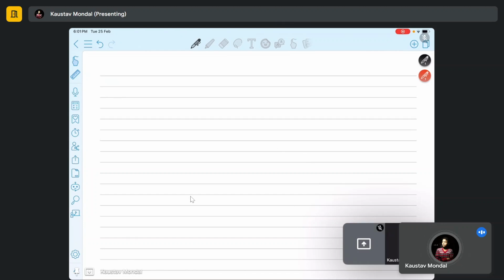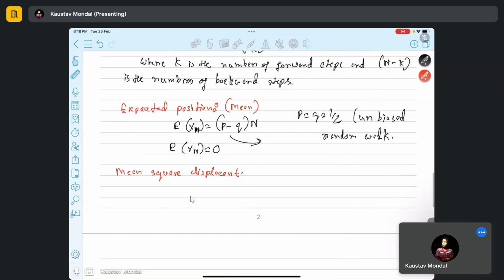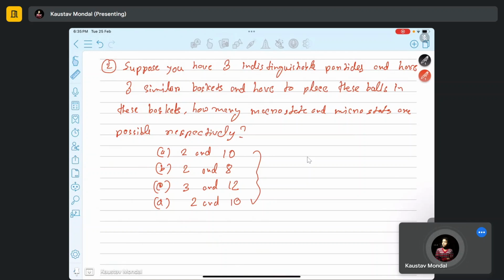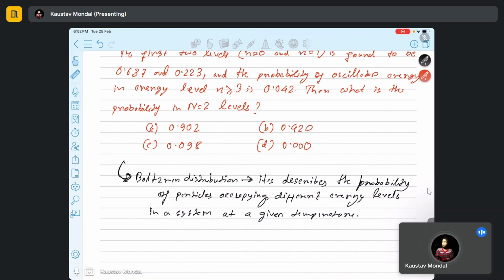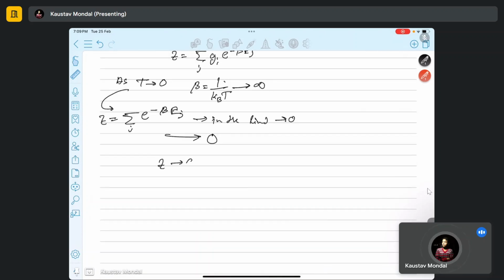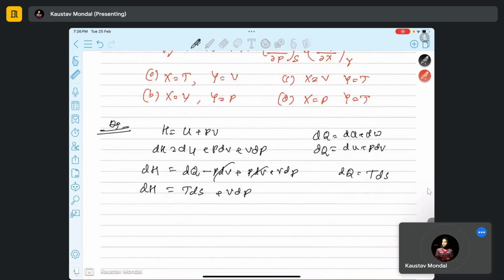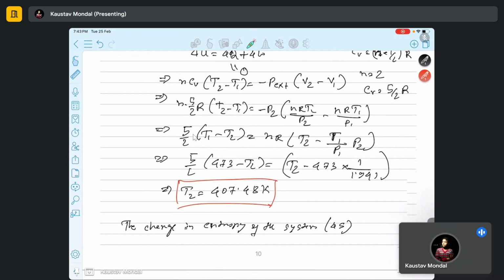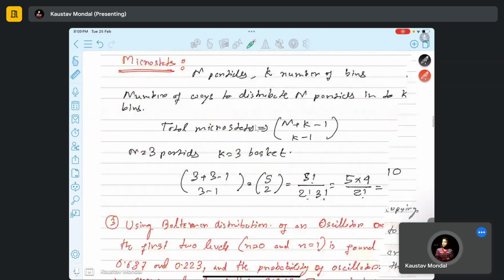Thermodynamics: Classical To Statistical || Tutorial-5 NOC25-CY33